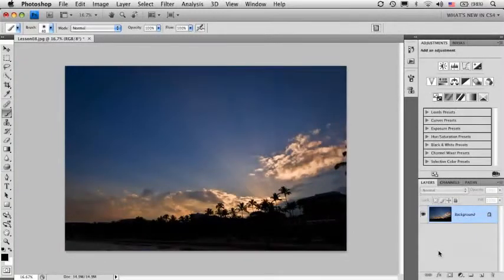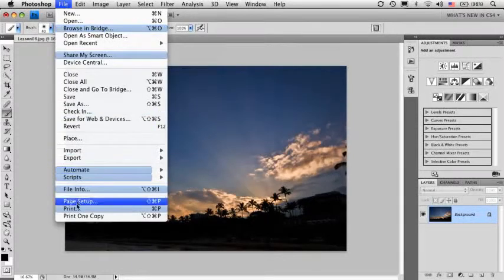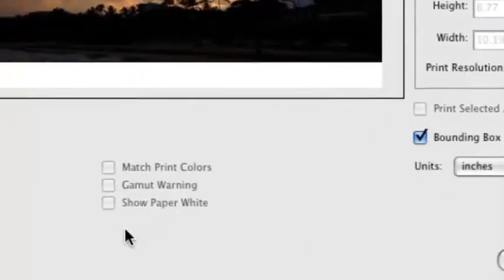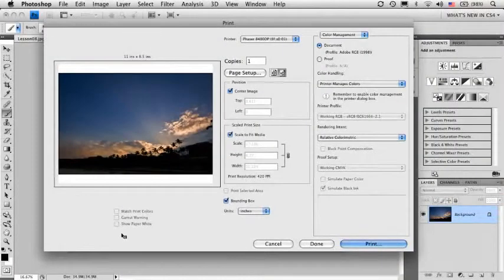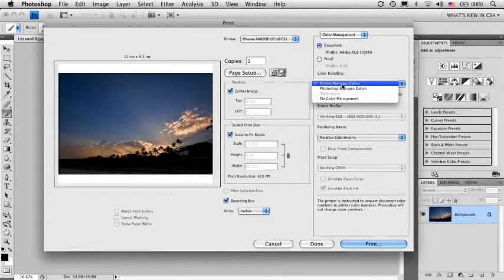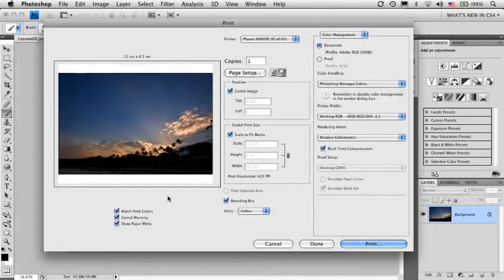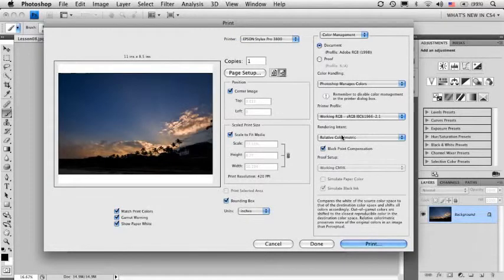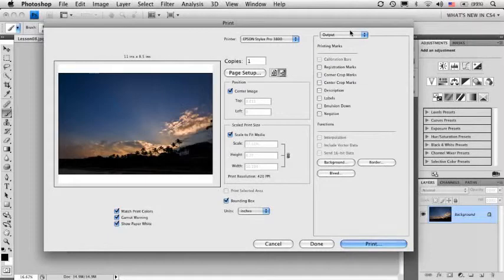15 Print Enhancements